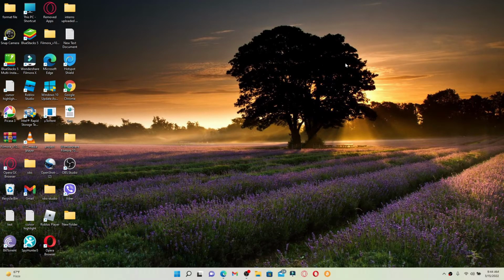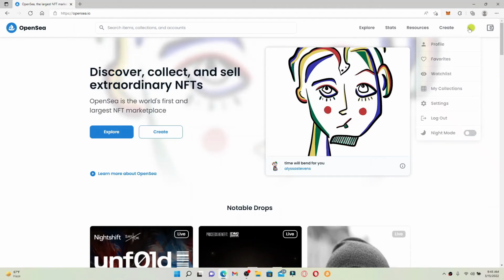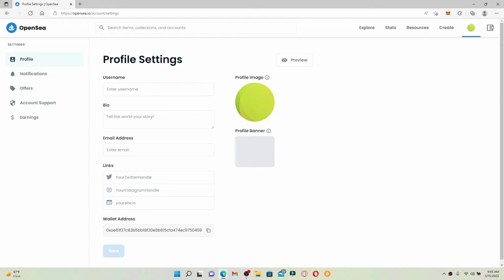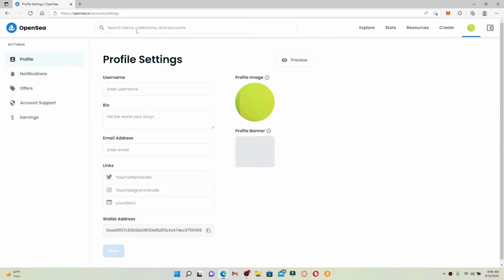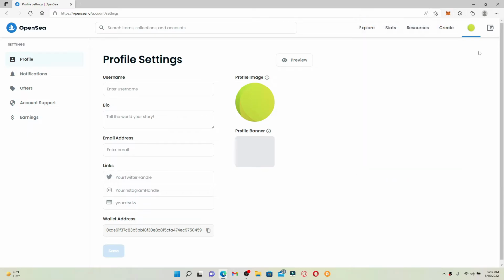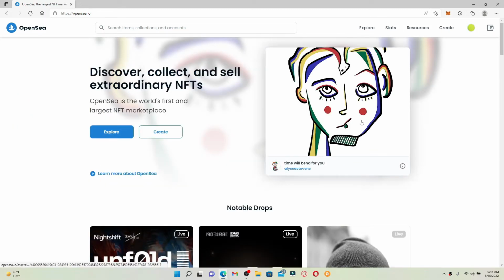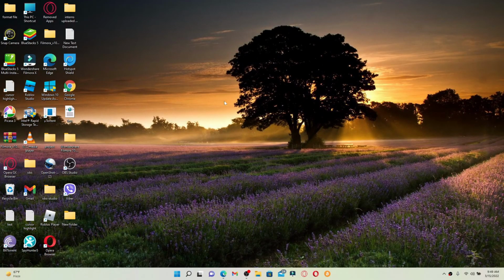How to Delete OpenSea Account Instantly? Permanently Delete OpenSea Account 2022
Sick of NFTs and all trend? We’ll is all your choice to get rid of it whenever you want 😬. Here in ria video we will show you step by step 100% working process of deleting your Opensea account without hassles.

CHAPTERS
0:00 - Intro
0:22 - Delete OpenSea Account
1:33 - Outro